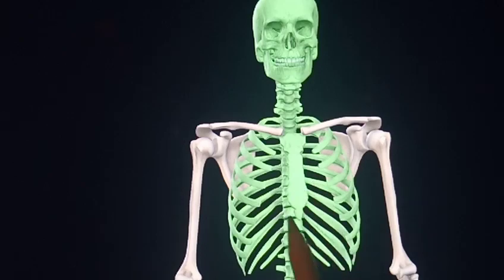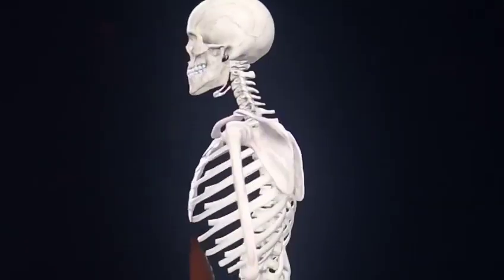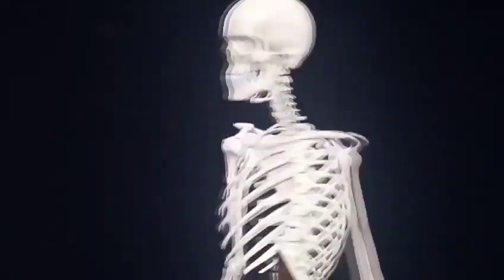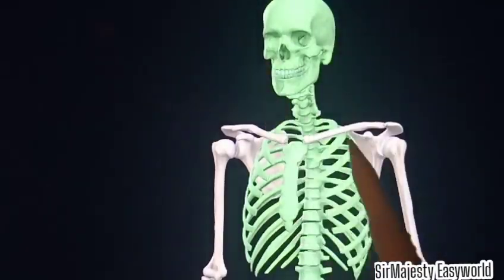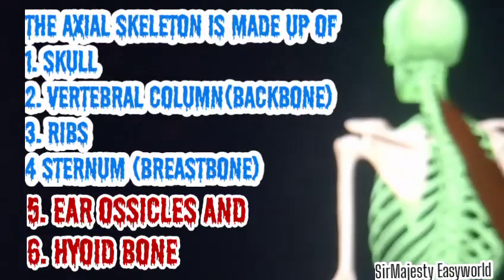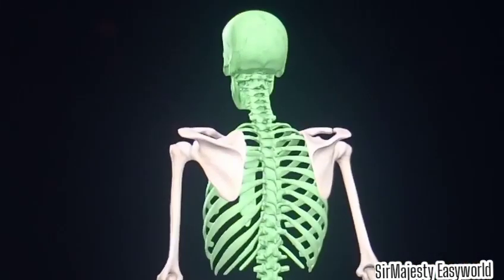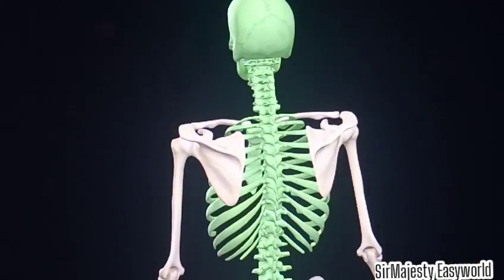AXIAL SKELETON ,part one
The six parts of the Axial skeleton, 22 bones of the skull highlighted and named. Cranial and facial bones shown